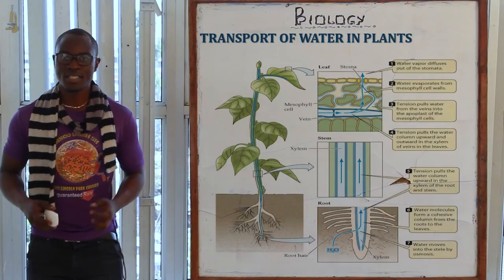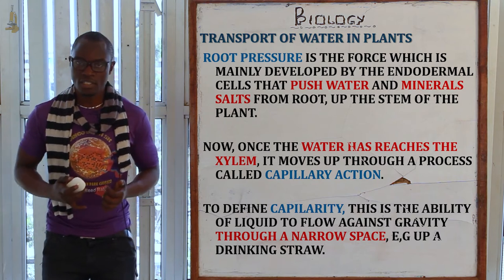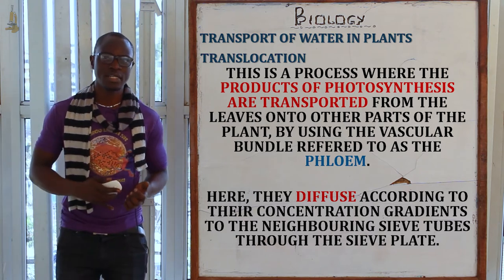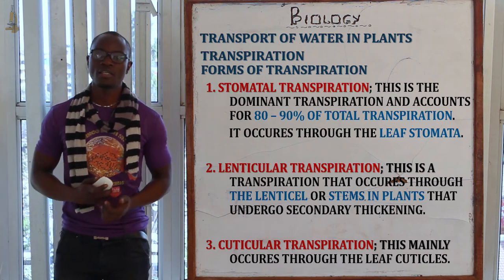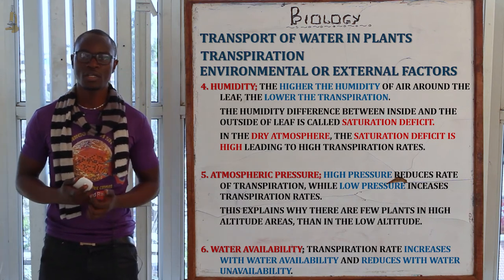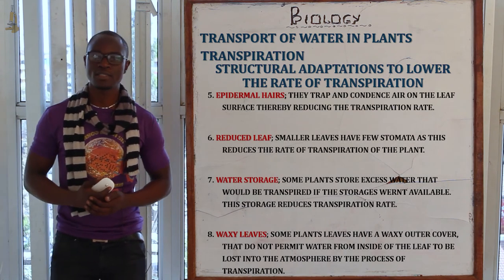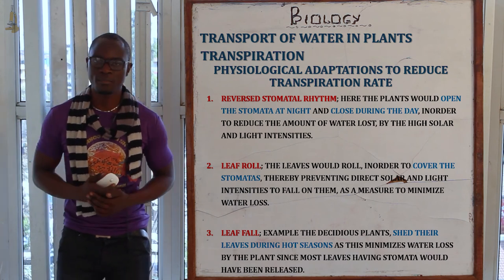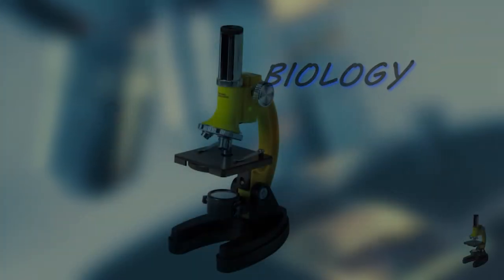2. Transport in Plants and Animals Biology Form 2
TODAY'S LESSON WE FOCUS ON TRANSPORT OF WATER IN PLANTS AND LOOK AT THE VARIOUS FORCES THAT PUSH WATER UPP THE PLANT.
AS WELL WE LOOK INTO TRANSPIRATION, FACTORS AND ADAPTATIONS OF THE PLANT TOWARDS TRANSPIRATION PROCESS.
THE LESSON ENDS WITH A BRIEF DISCUSSION ON THE IMPORTANCE OF TRANSPIRATION IN PLANTS,
ALWAYS USE A PEN AND A PAPER WHEN REVISING.. .